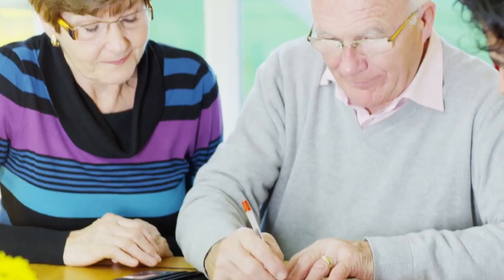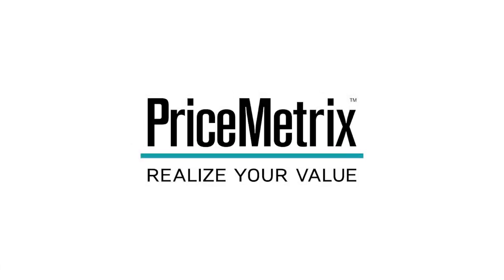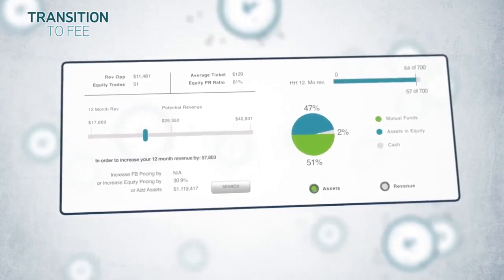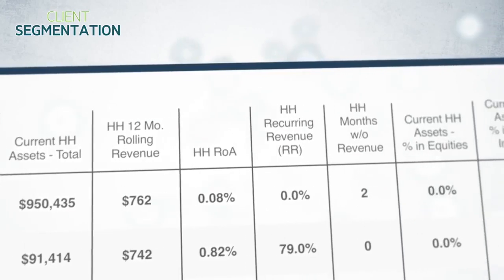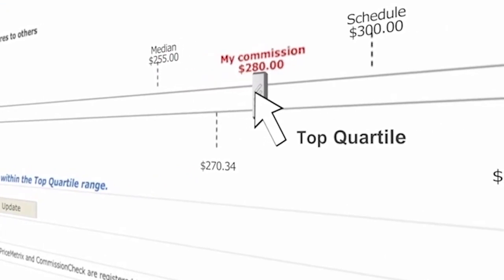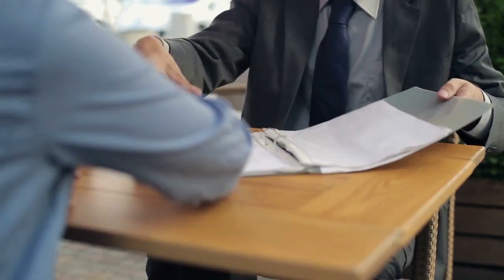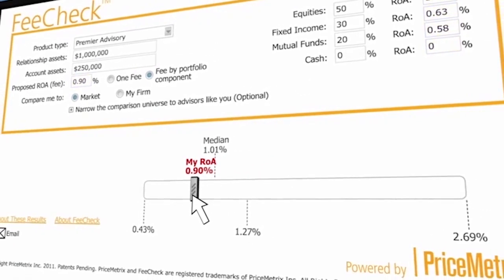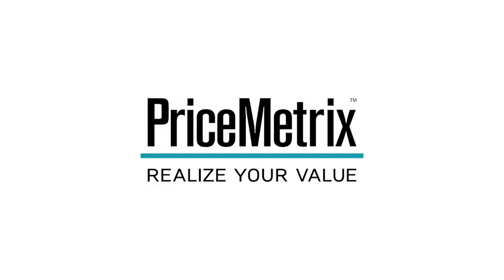PriceMetrix Overview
PriceMetrix is a data-driven practice management tool for financial advisors. In this video, Patrick Kennedy, Chief Customer Officer, shares how the solution’s three tools – ValueOne, CommisionCheck, and FeeCheck – provide financial advisors the data they need to build strong client relationships.